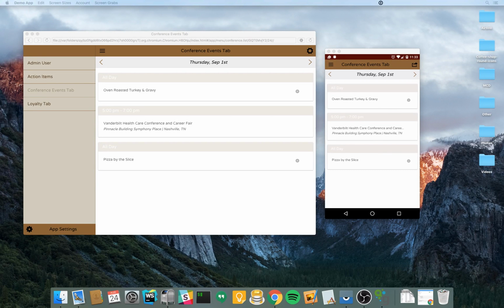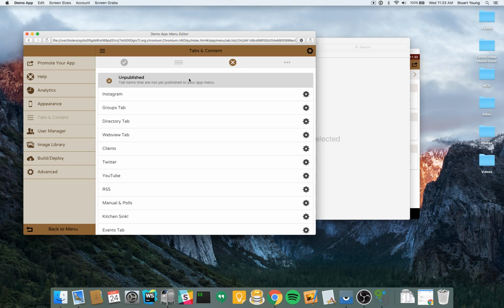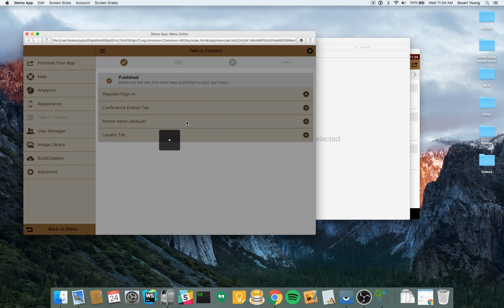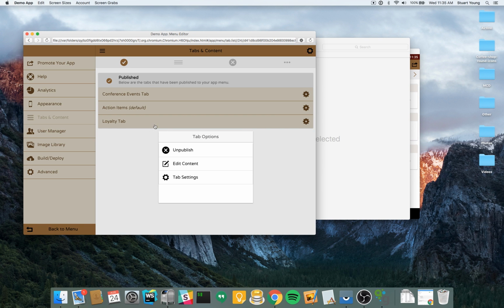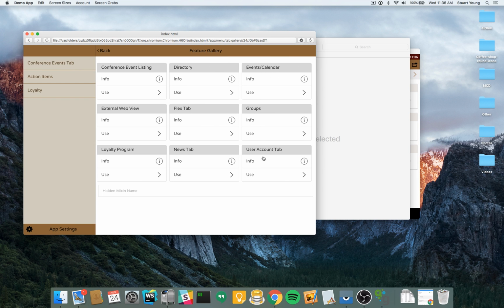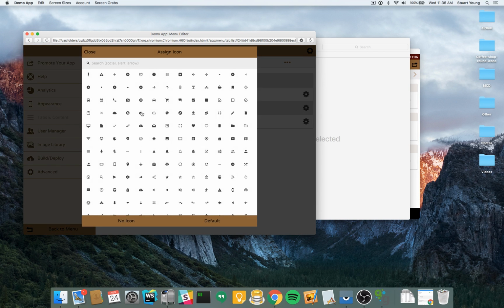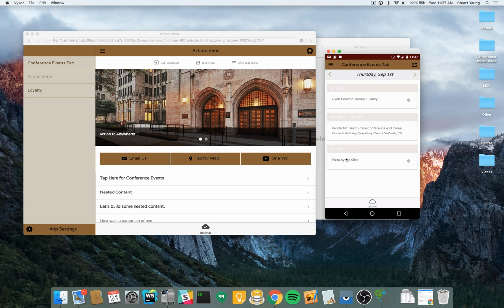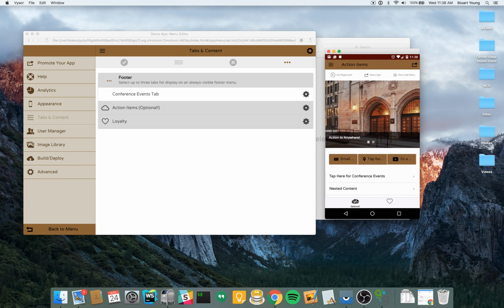Tabs & Content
Walk-thru of the Tabs & Content section of the MCD mobile app admin.  Tabs & Content is where you create the views to publish to your app and its menu.